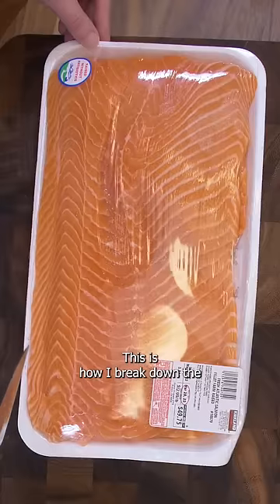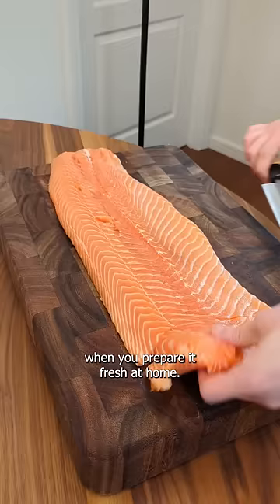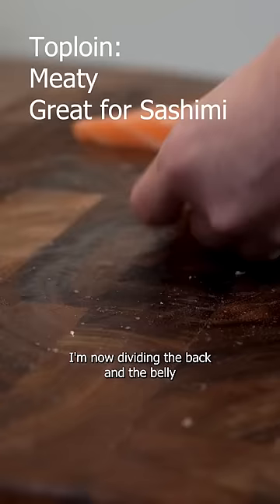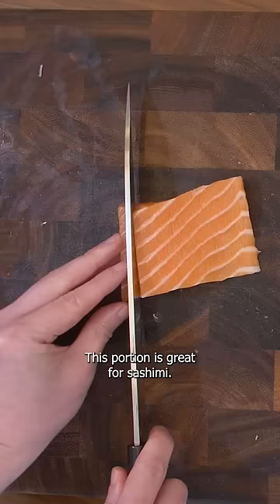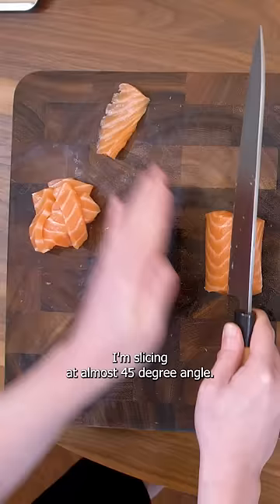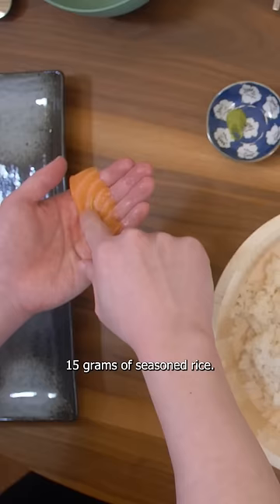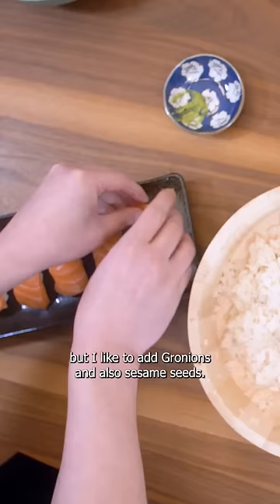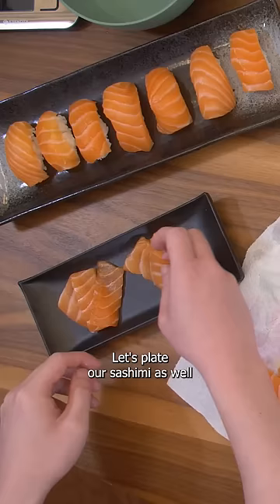Costco Salmon Sushi Hack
Check out this unbeatable Costco sushi hack: turning $50 Costco Salmon to $700 of sushi at home!